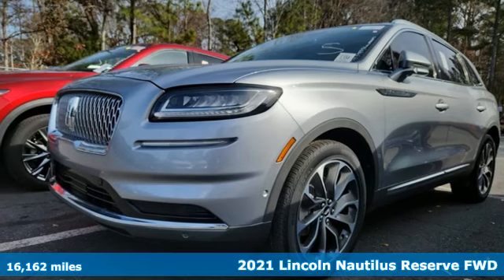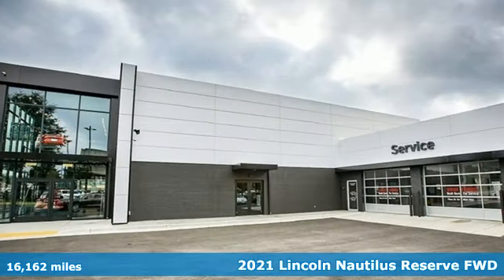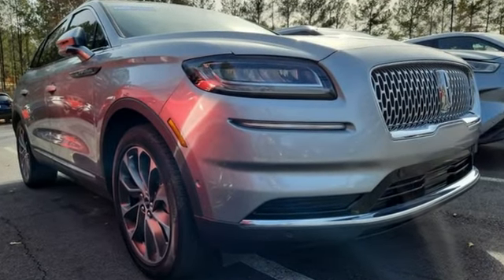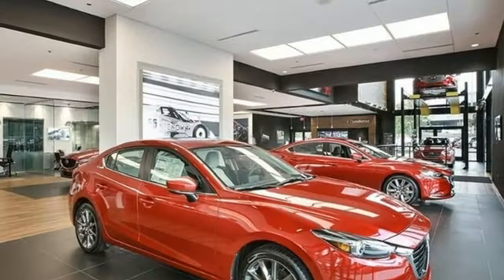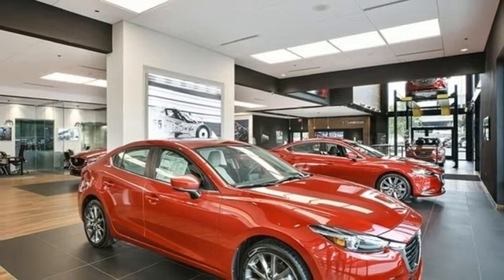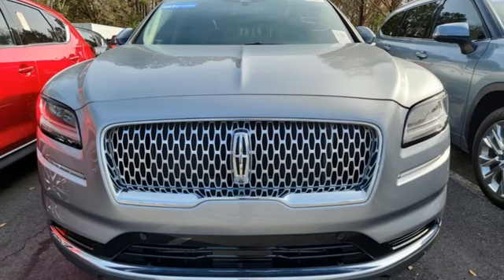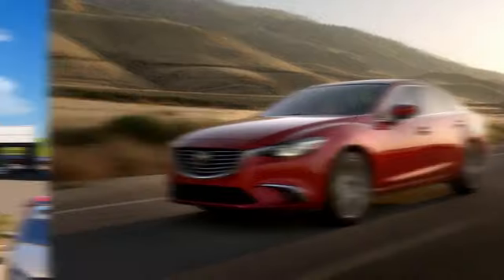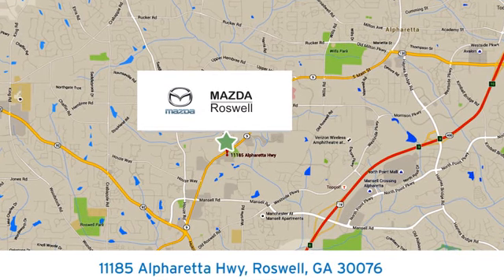Used 2021 Lincoln Nautilus Roswell GA Atlanta, GA 10984P - SOLD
Year: 2021
Make: Lincoln
Model: Nautilus
Trim: Reserve
Engine: 2.0L Turbocharged
Transmission: 8-Speed Automatic
Color: Silver
Interior: Ebony
Mileage: 16162
Stock #: 10984P
VIN: 2LMPJ6K92MBL03330
Recent Arrival! Clean CARFAX.brbr$299 Decontamination Fee. Radiance 2021 Lincoln Nautilus Reserve FWD 21/26 City/Highway MPGbrOdometer is 13506 miles below market average!

Address:
11185 Alpharetta Hwy